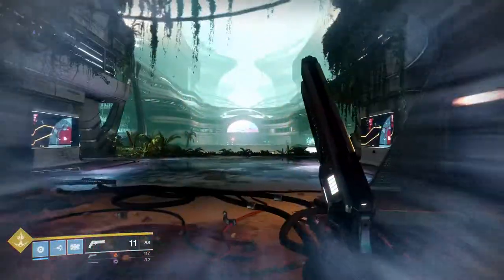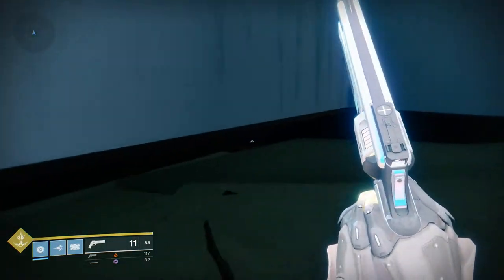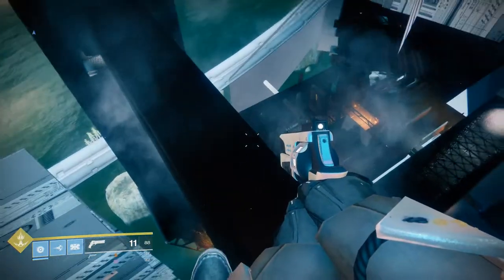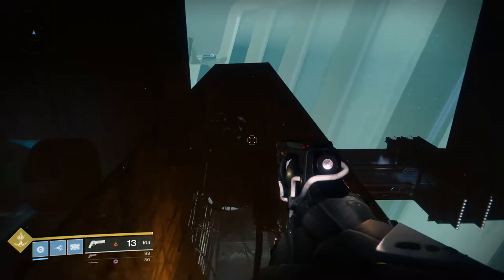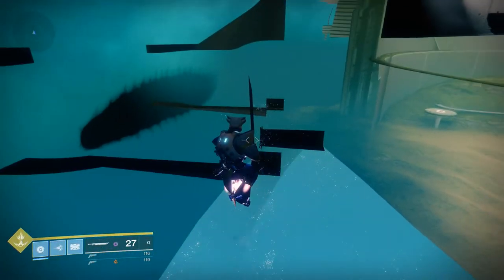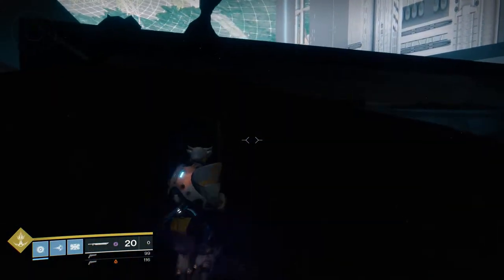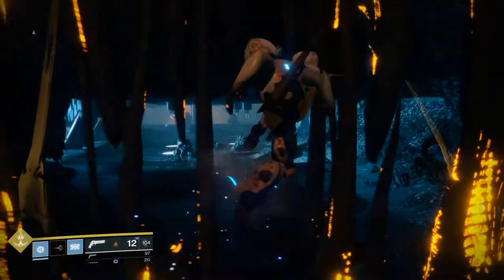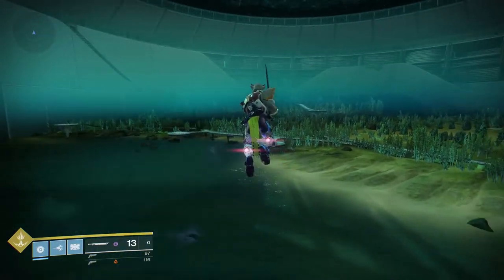Destiny 2 OOB: Out Of Utopia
After messing around for a few days, I found a way to reach the end of the Destiny 2 story mission Utopia without needing to be on the mission.